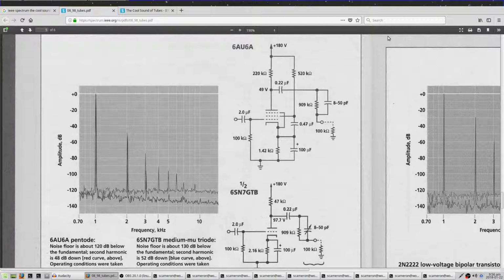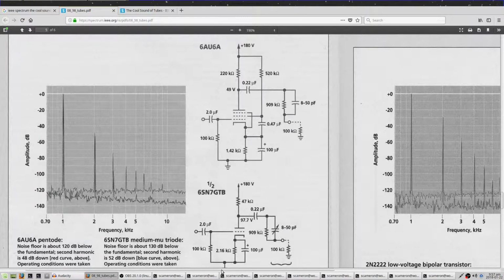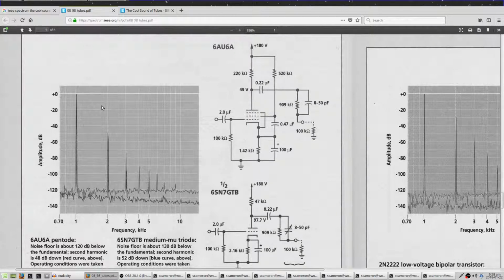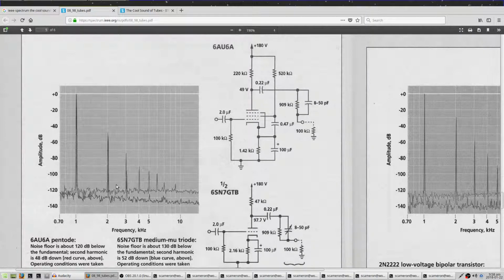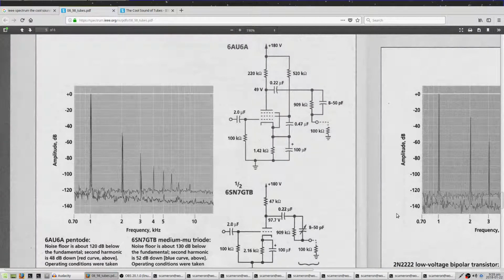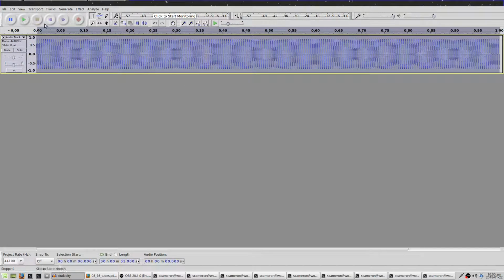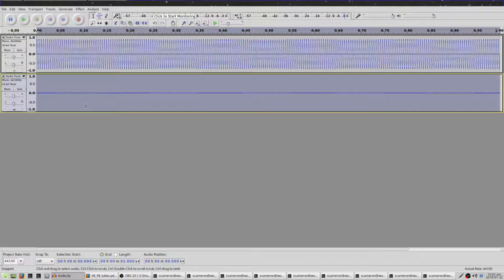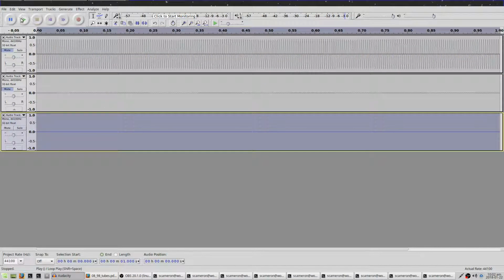Harmonic distortion in tube and transistor amps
Reading about even/odd harmonic distortion in tube and transistor hi-fi amps, I began wondering what specifically I should be listening for, so did a silly little experiment to try to find out. Not a real scientific methodology here, I'm just trying to connect some of the things I read to a real auditory sense experience. My conclusion: at the levels such distortion is present in any reasonable hi-fi amp, it doesn't really matter to me because I can't hear it since the distortion is generally more than 40db below source material, and is further masked by virtue of being at a harmonic of the source material.